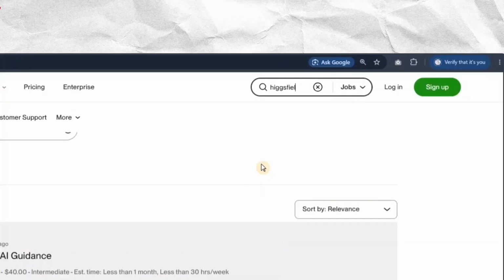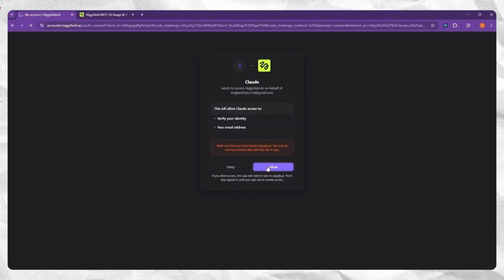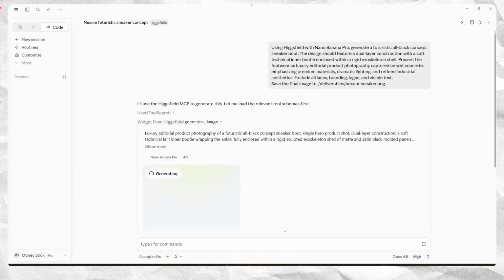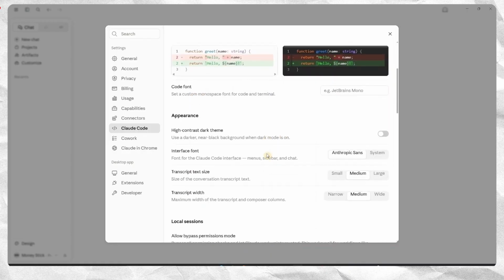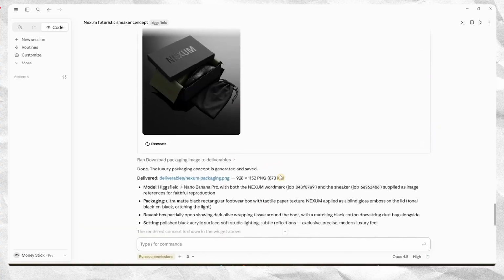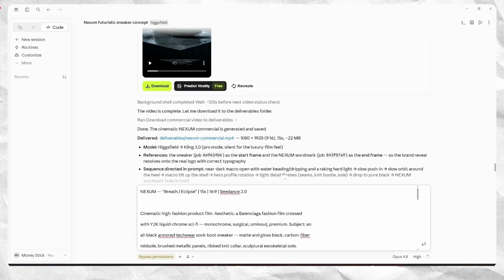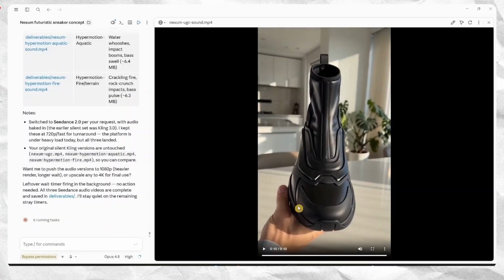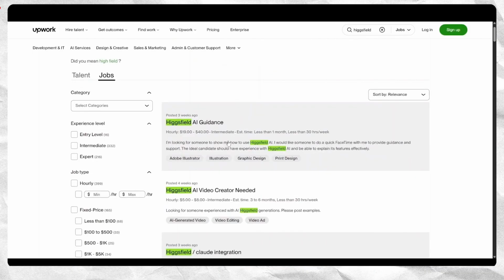Forget Ad Revenue! Earn Before You Get Monetized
Think you need 1,000 subscribers before you can make money online? Think again.
In this video, I'll show you how beginners can start earning before YouTube monetization by using in-demand AI skills and real opportunities that businesses are already paying for. If you're a new creator or freelancer, this could be your fastest path to your first online income.

In this video, you'll learn:
✅ AI skills that businesses pay for
✅ How to find your first paying clients
✅ Beginner-friendly online income strategy
✅ Mistakes to avoid when starting

Whether you're a YouTuber, student, freelancer, or AI enthusiast, this guide will help you build skills that can generate income before AdSense.